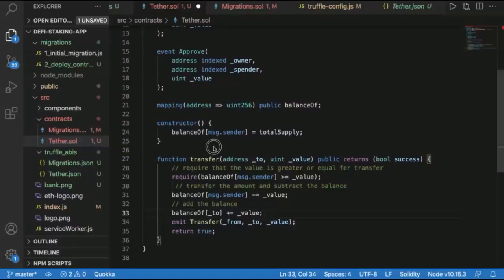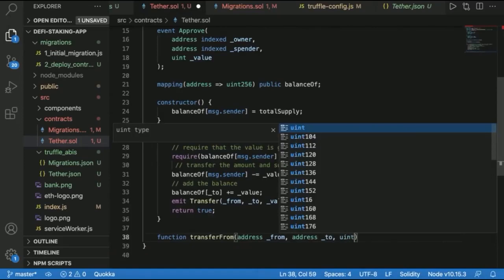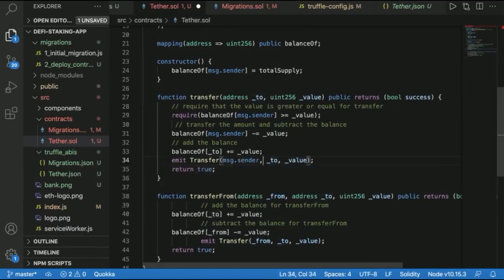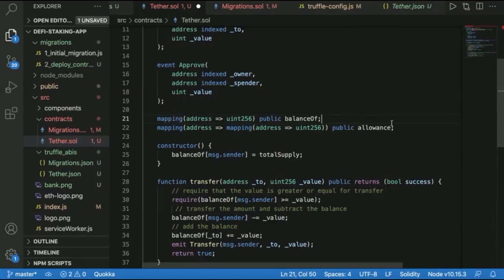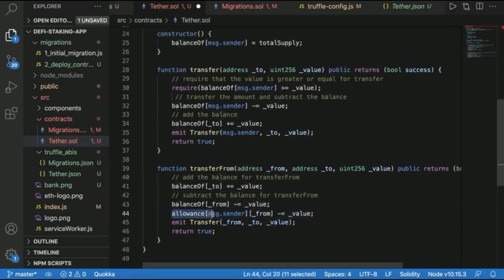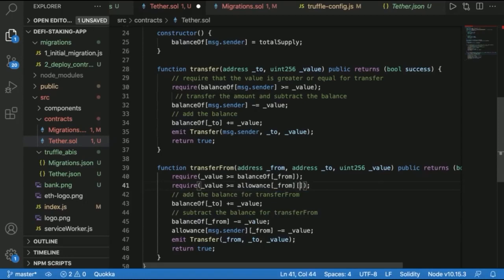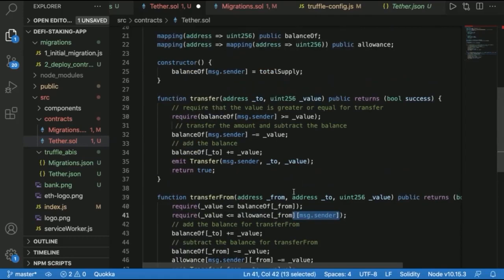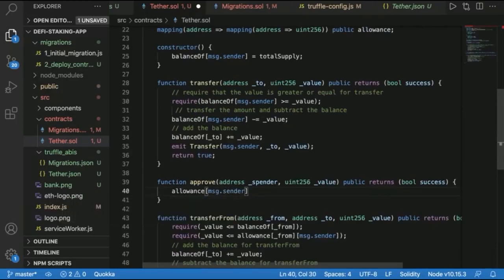002 The Event keyword in Solidity Focused Study